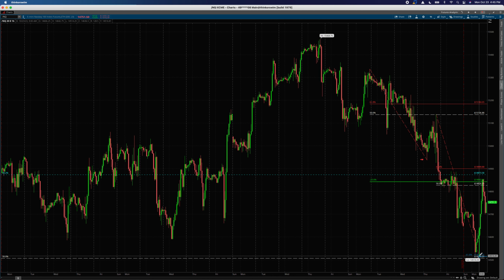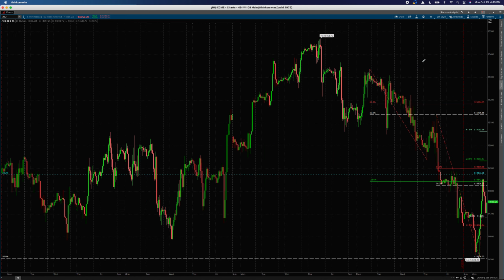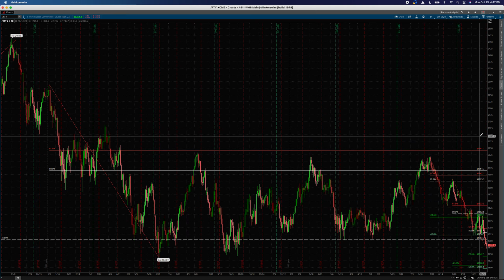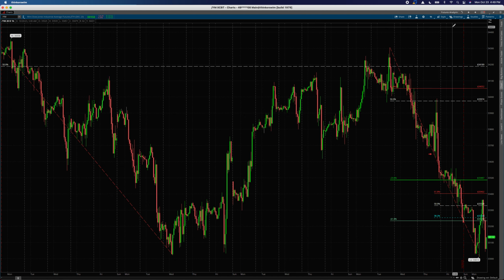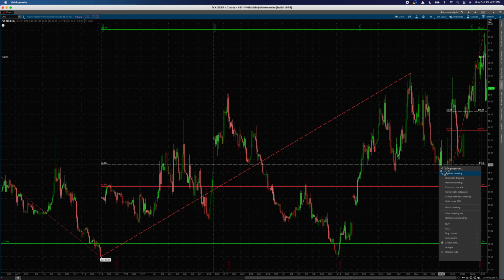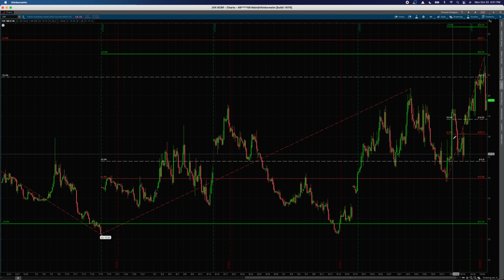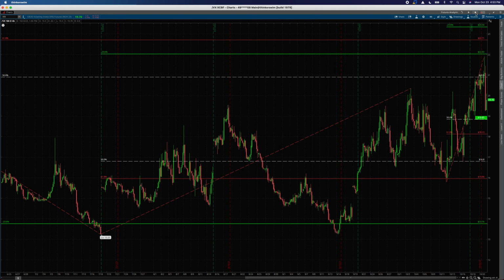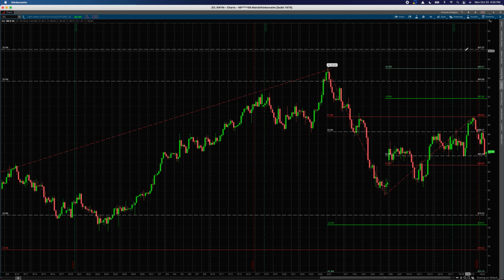Futures Analysis 10/23/2023: Fibonacci Analysis on ES, NQ, RTY, YM, VX, CL, Gold and Silver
In this video, Dan the Trading Man analyzes several futures products using fibonacci patterns to determine where they are likely heading. Something to take away is that the vix is a useful indicator for measuring where the indices are likely going next. If you have any questions or comments feel free to let me know.

If you want analysis every morning in these products then consider joining the Futures Analysis Plan on Fibonacci Forecasting's website (it's only $9.99/month!).